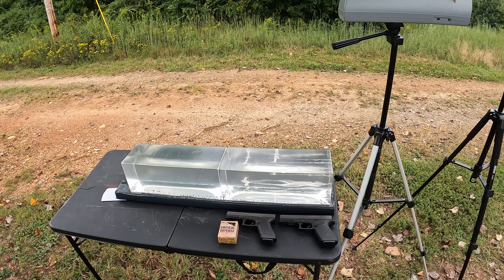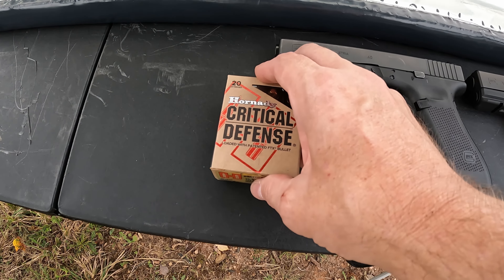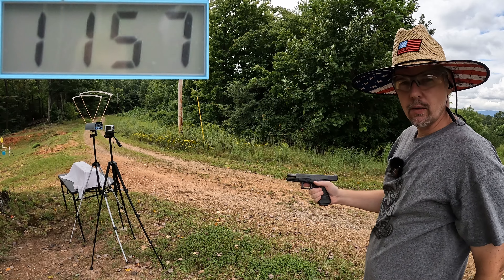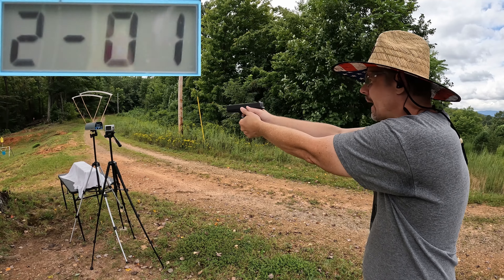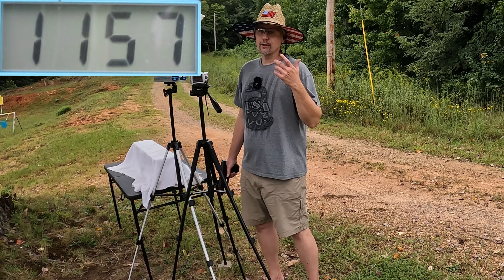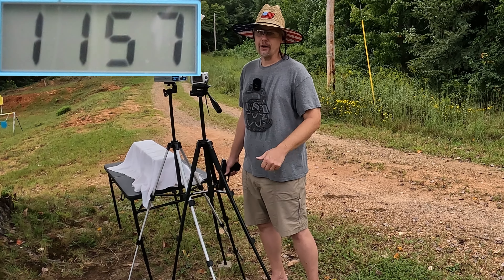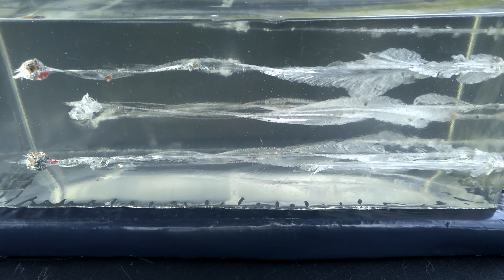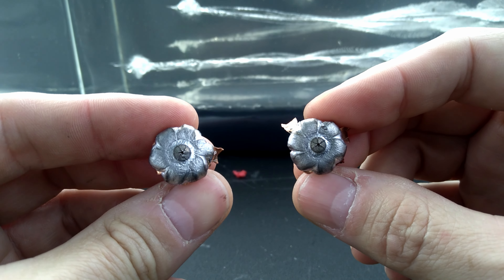.40 S&W From a 10MM! Does It Make a Difference?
Testing some .40 S&W Hornady Critical Defense ammo from a Glock 22 chambered in .40 and Glock 20 chambered in 10mm. Is there a performance difference?